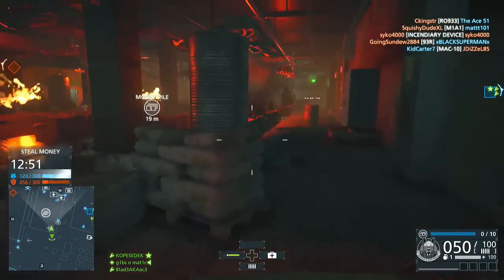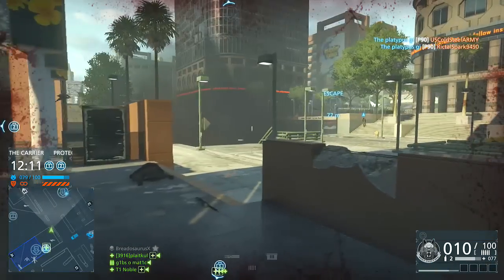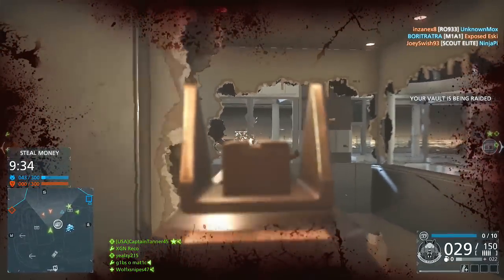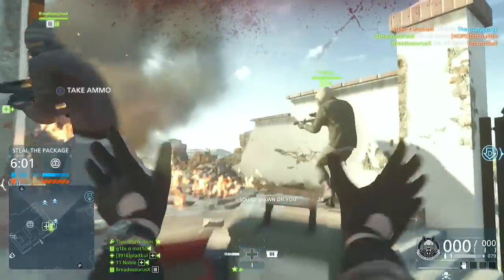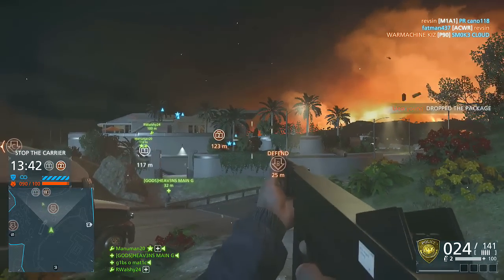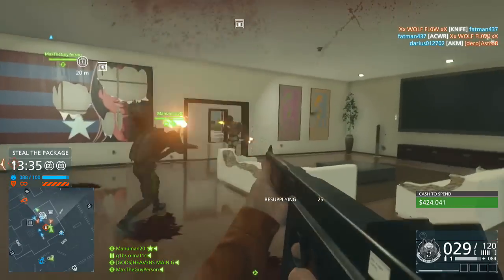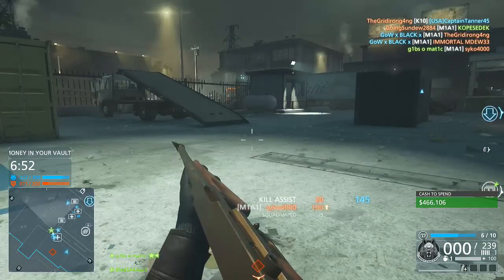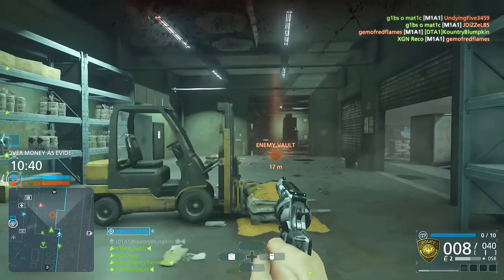Battlefield Hardline: New M1A1 Thompson! Free For All Players!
Visceral has recently added a new free weapon to Battlefield Hardline called the M1A1. I love this weapon and I want to talk about it here.